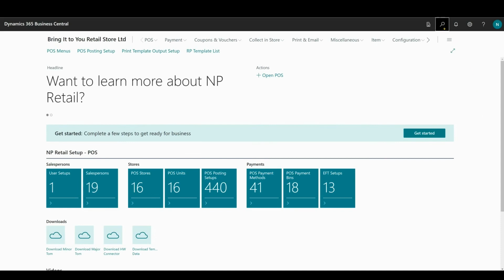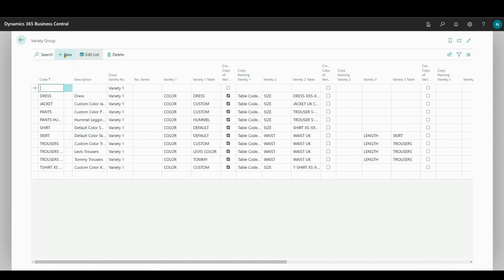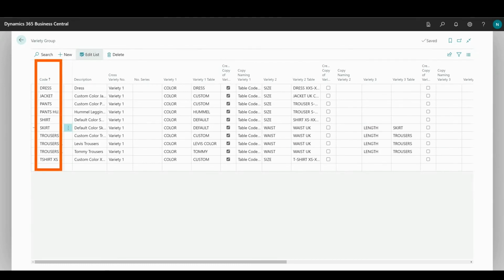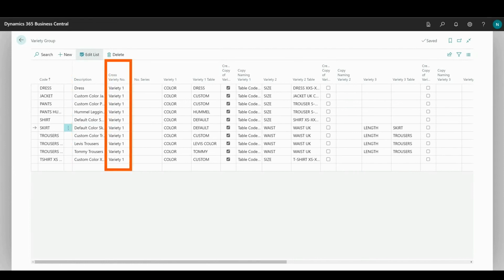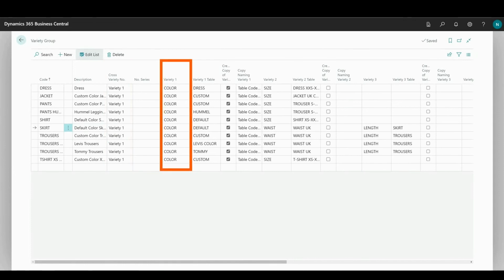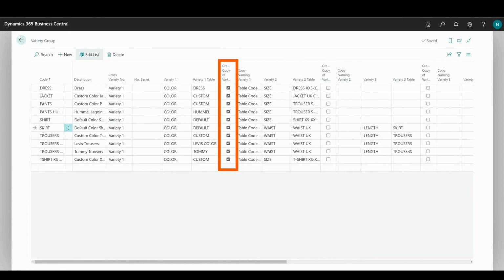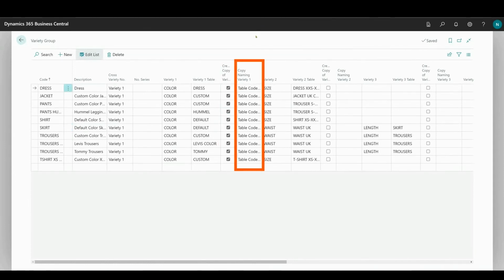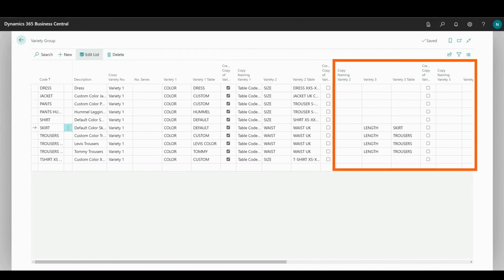NP POS Academy 32: Configure Variety Groups